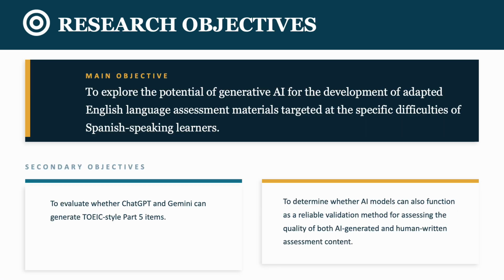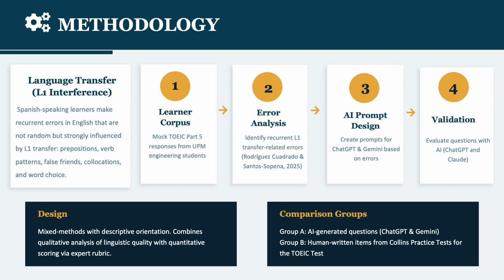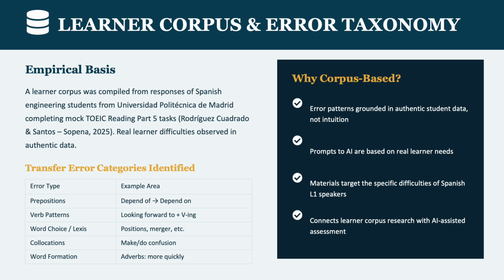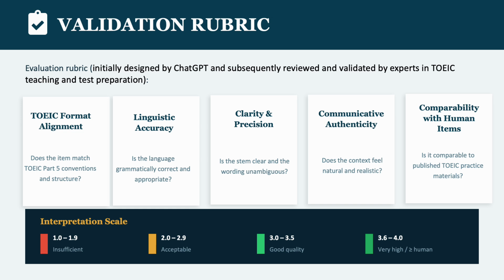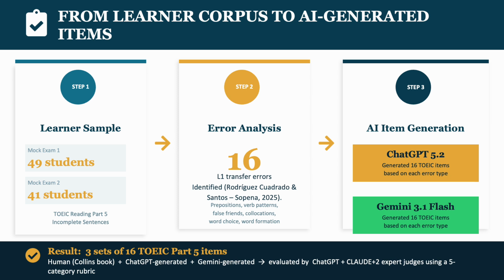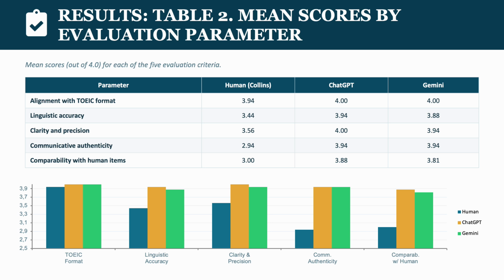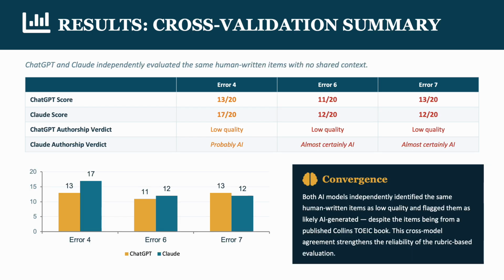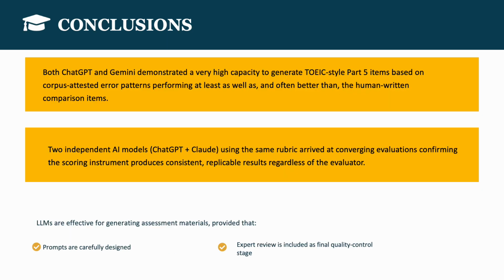AI Language Teaching Presentation eduinn